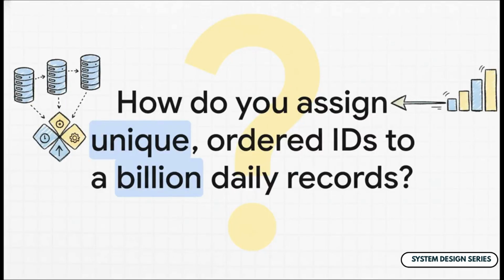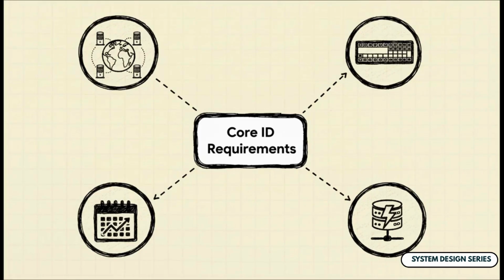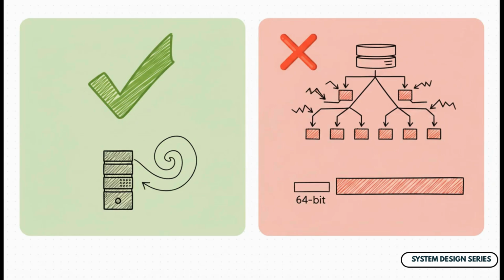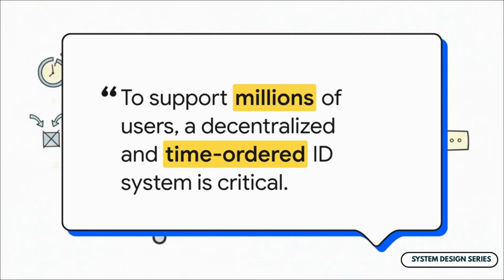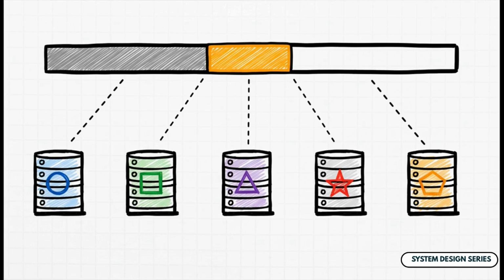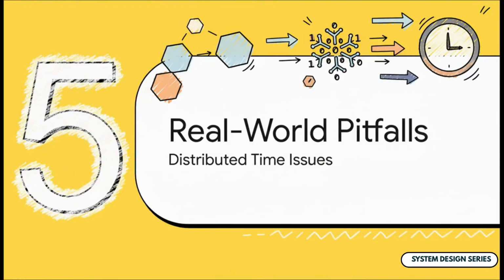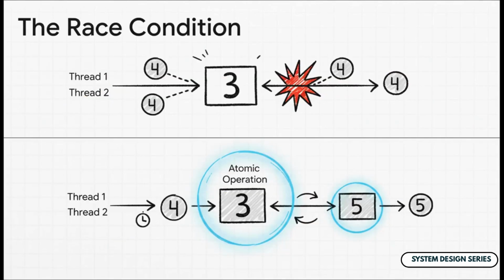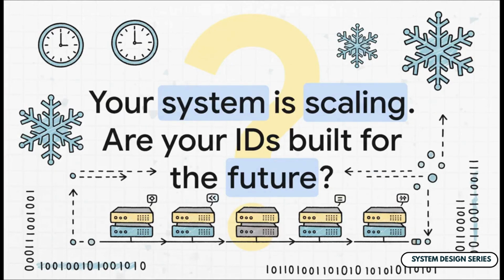Generating Unique IDs at Scale: Inside Twitter’s Snowflake System Design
Learn how Twitter’s Snowflake algorithm generates billions of unique IDs every day — fast, distributed, and globally unique.

In this video, we break down the architecture and logic behind ID generation at scale. You’ll understand how massive systems like Twitter, Instagram, and YouTube create unique identifiers across multiple data centers and services — without collisions or downtime.

What you’ll learn:

How Twitter’s Snowflake algorithm works

Bit allocation: timestamp, datacenter ID, worker ID, sequence number

Why UUIDs and auto-increment IDs fail at scale

Designing ID generators for microservices

Ensuring uniqueness, ordering, and performance

Perfect for backend engineers, system design learners, and distributed systems enthusiasts who want to understand the building blocks of global-scale infrastructure.